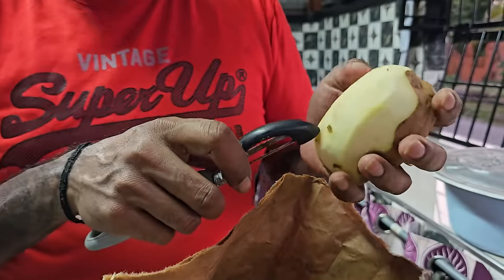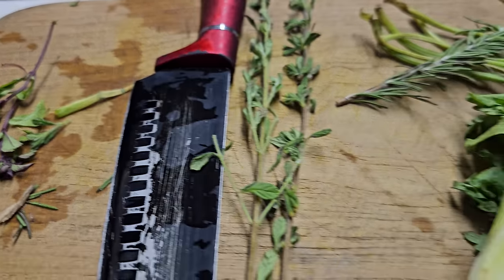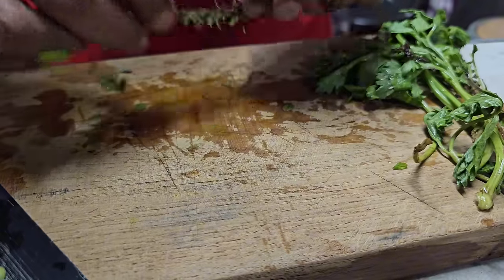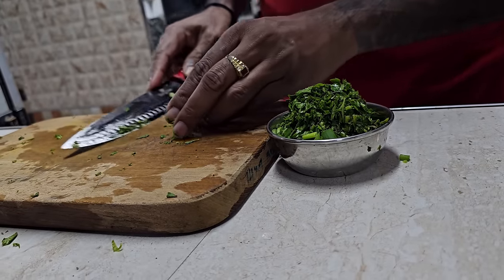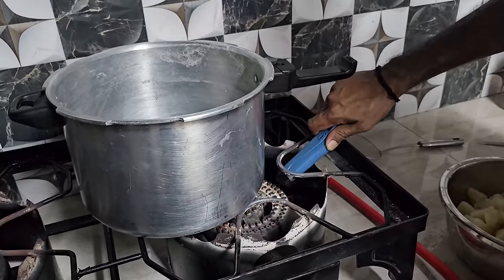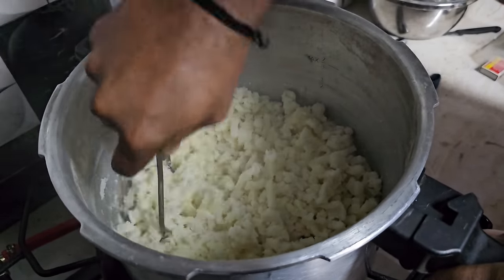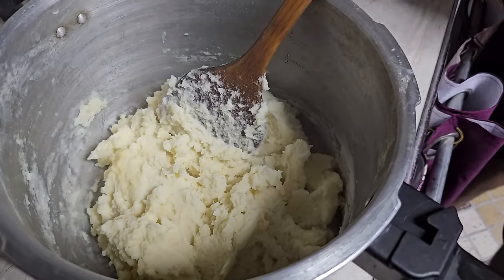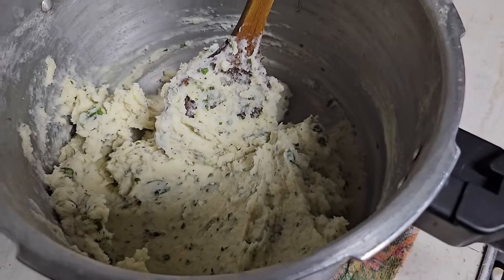The Best Baby Back RIBS and Mashed Potato | Trini Style Kitchen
We BAR-B-QUED some tender ribs to perfection. Making the perfect side to compliment it, Garlic Herb Mashed Potato

if you enjoyed this, check out my last video on a full venezuelan dinner